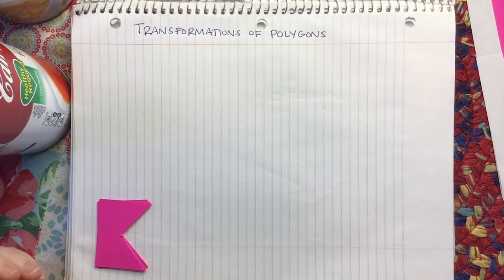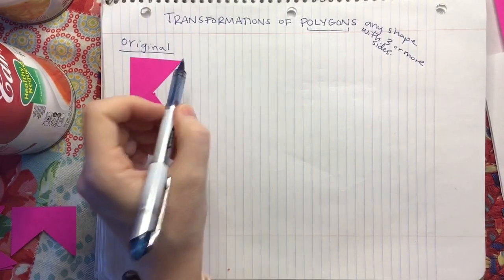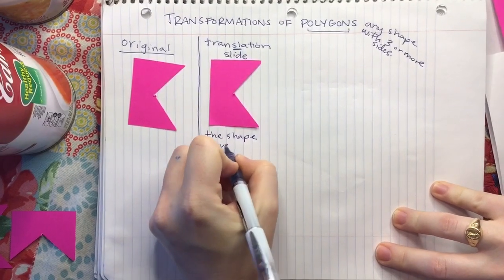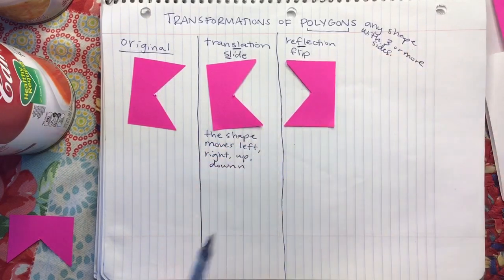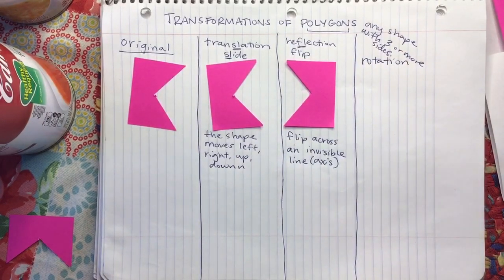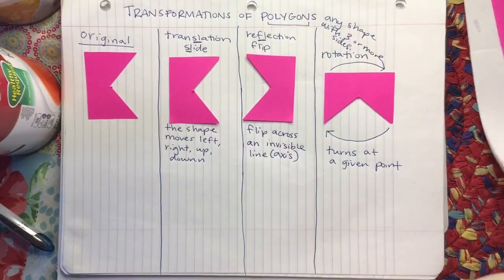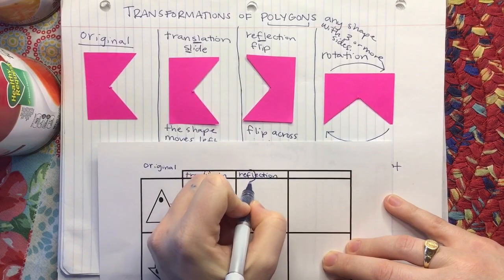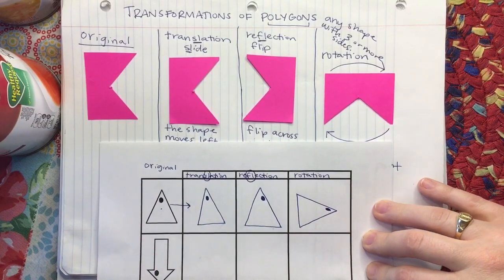Transformation of Polygons